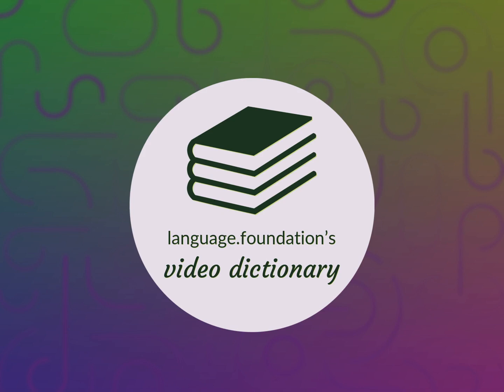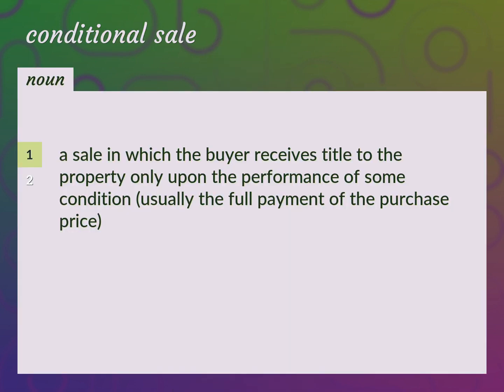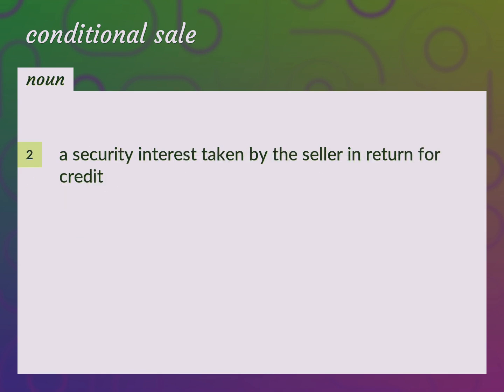Conditional sale | meaning of Conditional sale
What is CONDITIONAL SALE meaning?